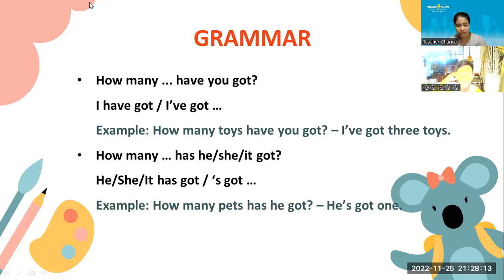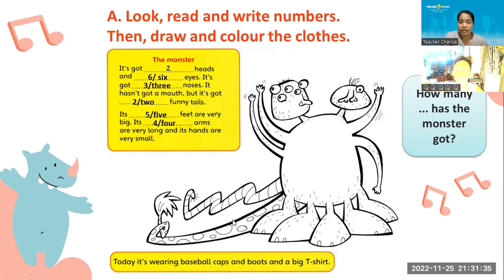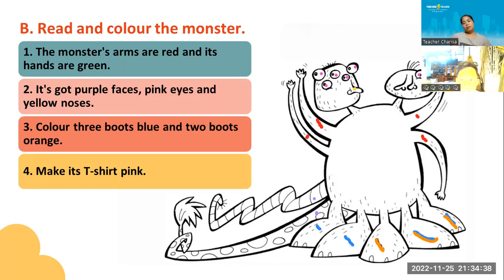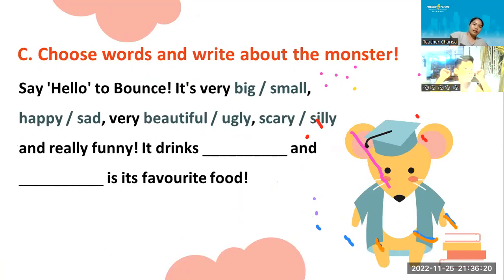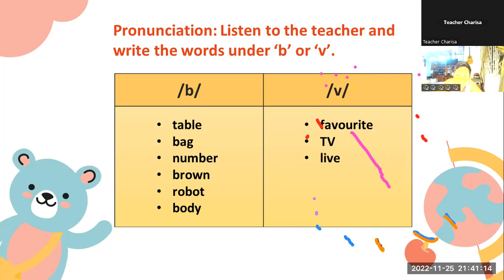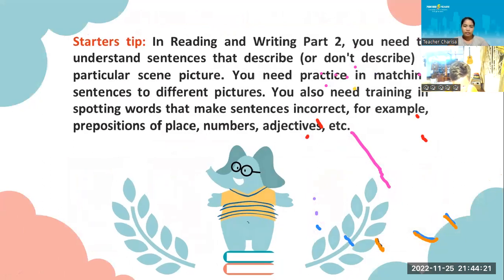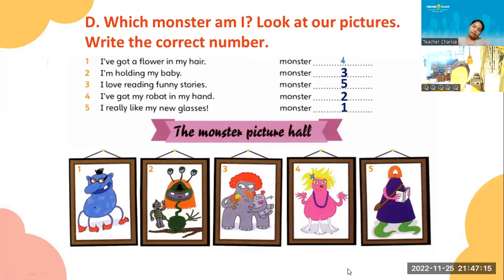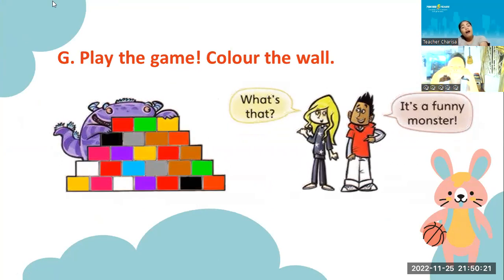PK2111190_FFS_UNIT 09_Funny Monsters_11252022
-practice more on reading.
-study hard